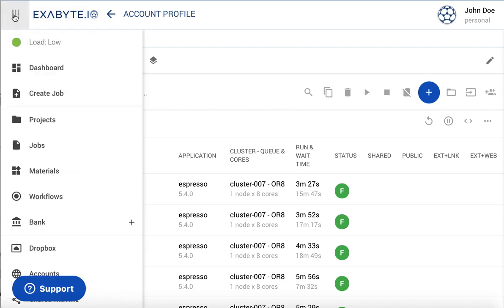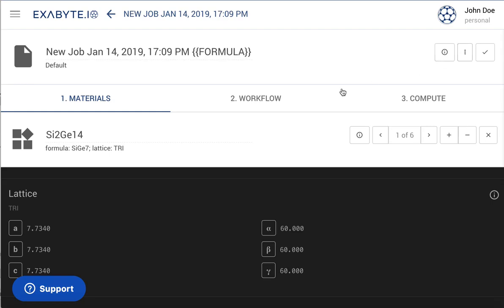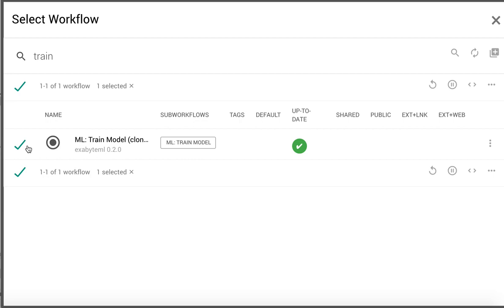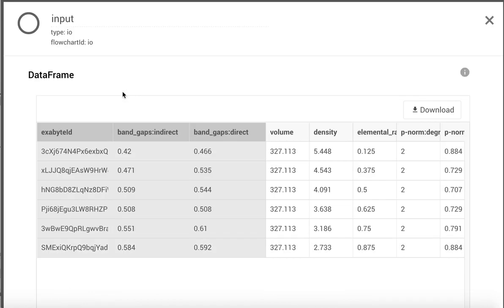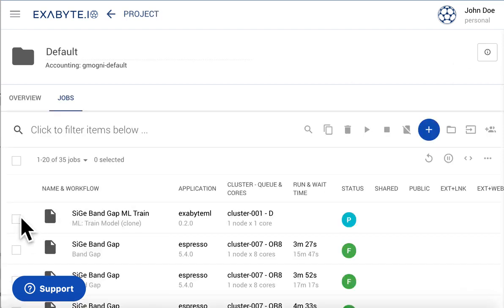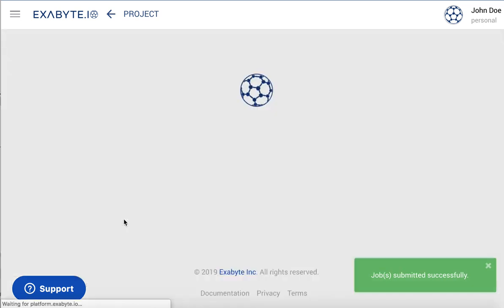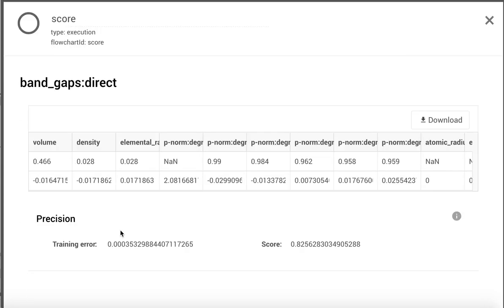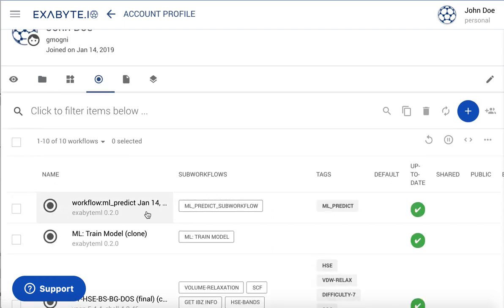Exabyte.io Tutorial: Train Machine Learning Model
In this tutorial we show how to train a Machine Learning Model for predicting the band-gap of Materials containing Si and Ge, by making use of the Exabyte Machine Learning Engine.

Links:

1. Train Machine Learning Model